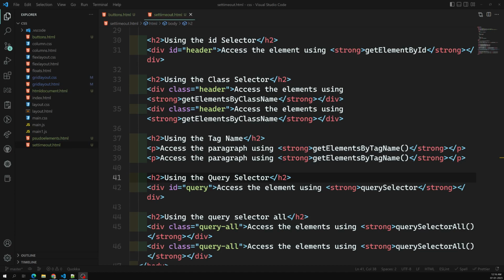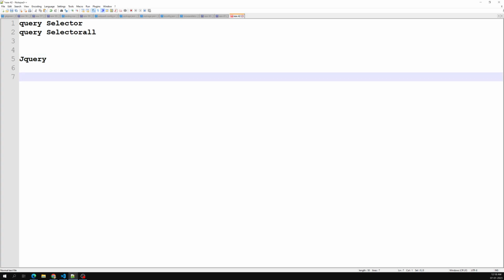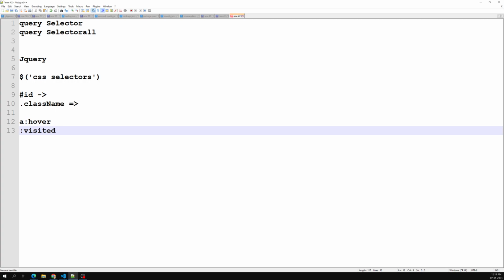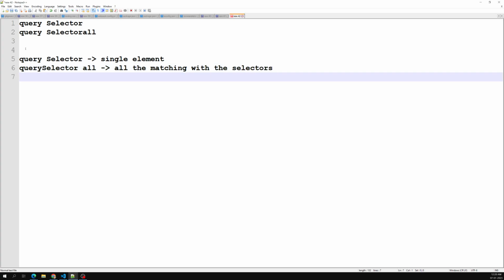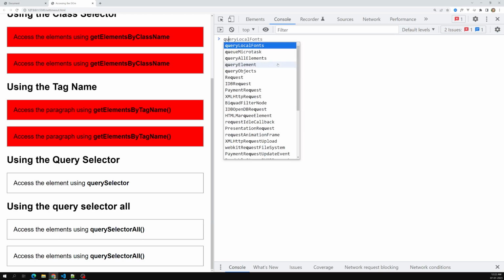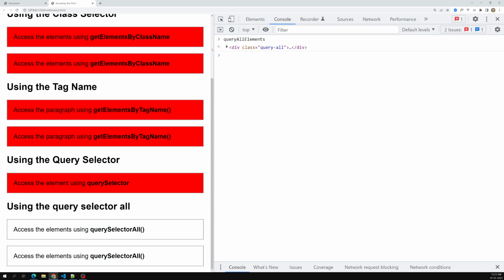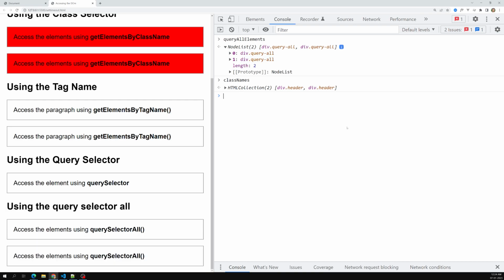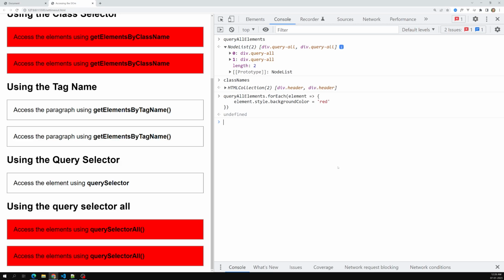16. querySelector and querySelectorAll methods for accessing DOM Elements - DOM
In this video we will see about the different DOM methods like querySelector and querySelectorAll methos for accessing DOM elements - DOM